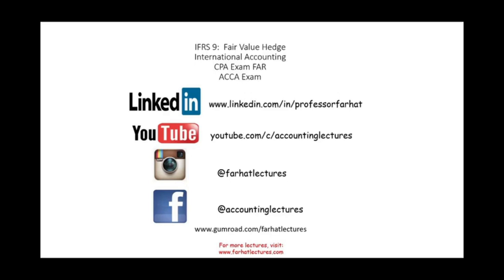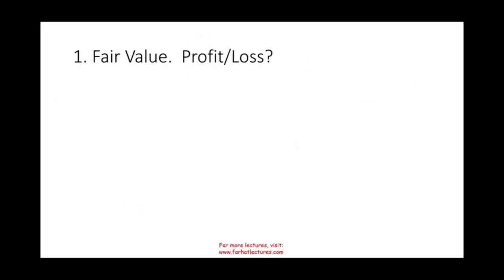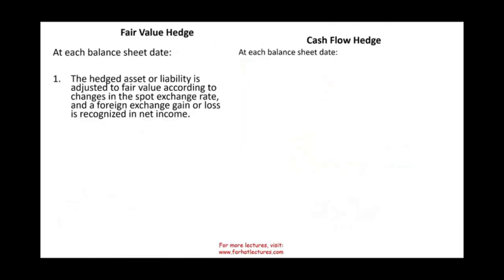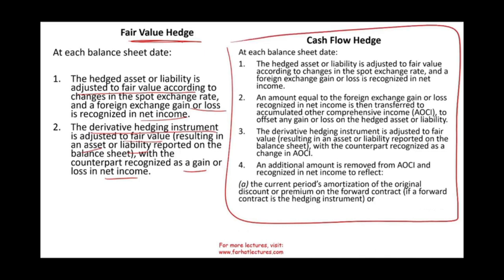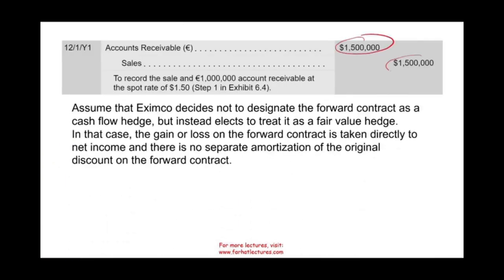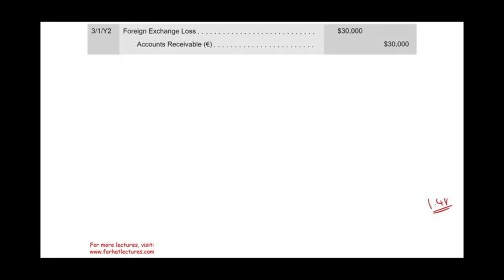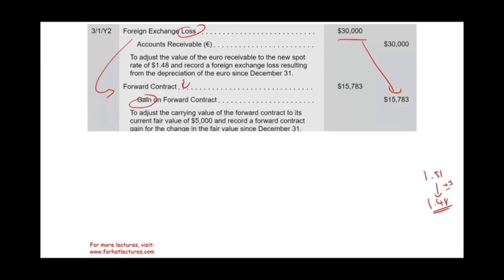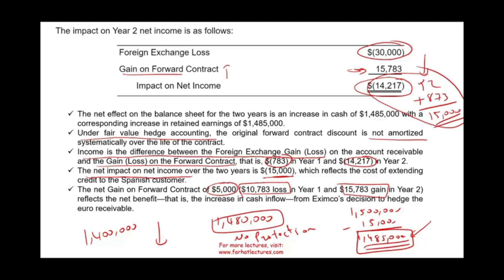Fair Value Hedge | Foreign Currency Contract | IFRS Lectures | ACCA Exam | CPA Exam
This recording is about fair value hedge for foreign currency contract,